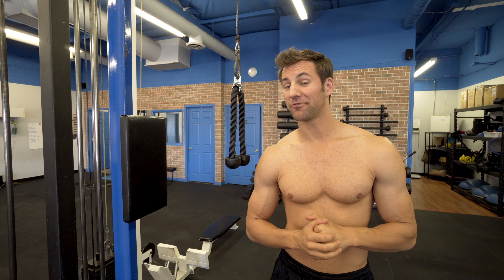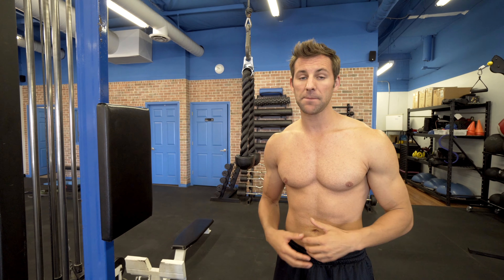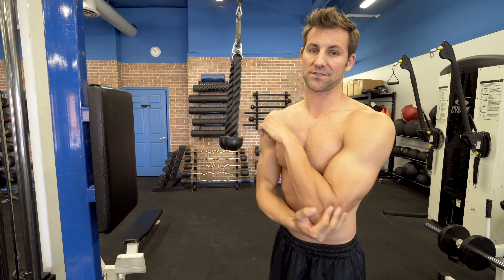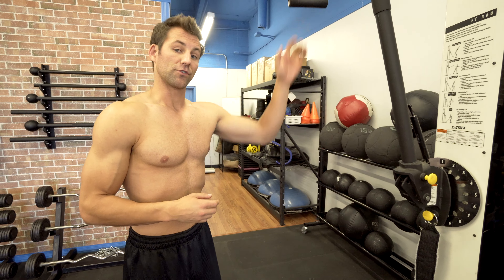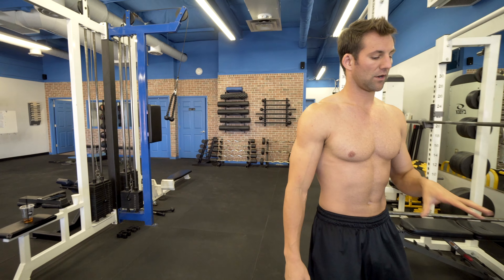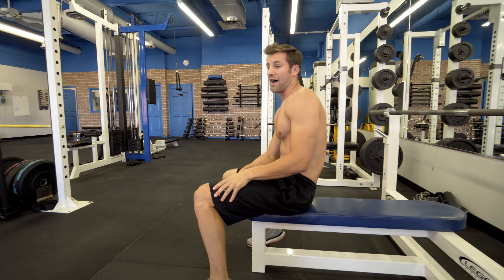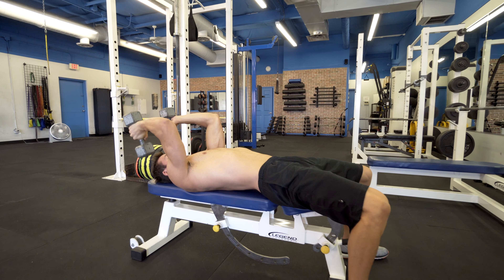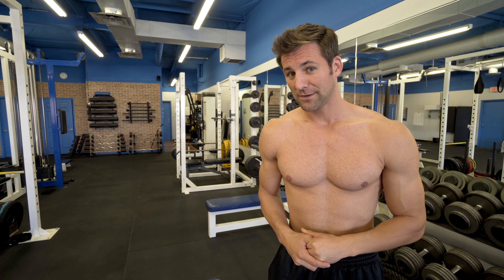Triceps In The Gym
I have a load of movements you can add to your exercise routine while you're in the gym. All these movements will help you build stronger triceps!

Don’t forget to thumbs up, share, and comment if you liked the video! The more quality feedback I get the more quality videos I’ll produce. I also enjoy interacting and helping you. Thanks